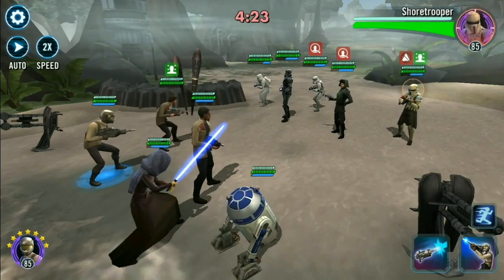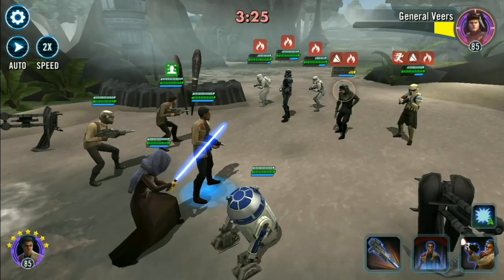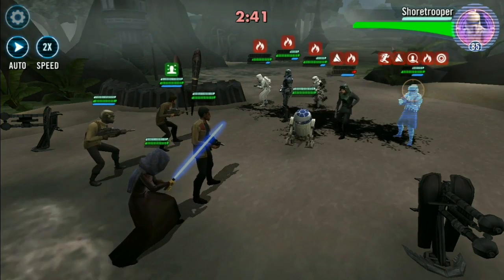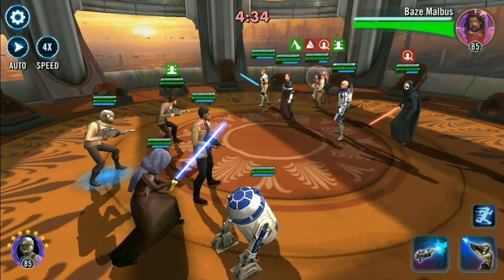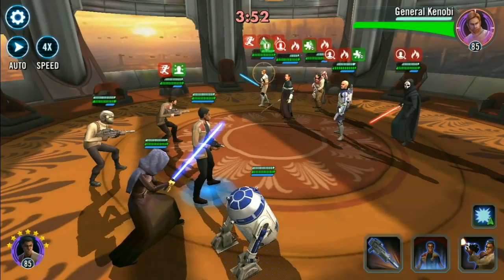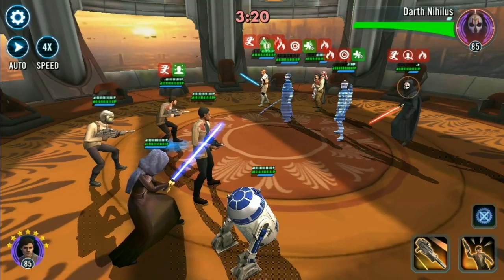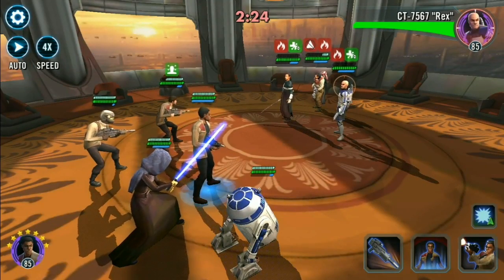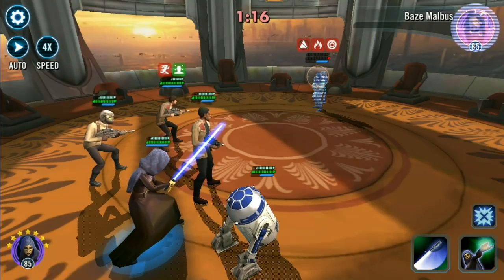R2D2 Ultimate TM Reduction Squad "Viva La Resistance" SWGOH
If you would like to help support my channel and help me make future videos or would like to receive rewards such as personal arena reviews you can do this below

@thesmithied for regular updates

For News Guides &amp; Videos All SWGOH Go To
Gaming-fans.com

Music

Lucas King Force Theme